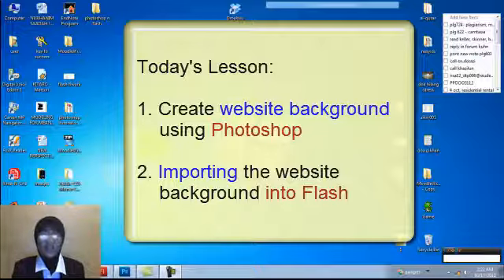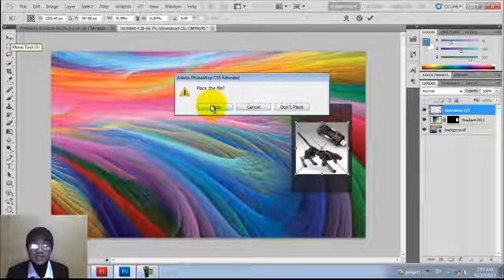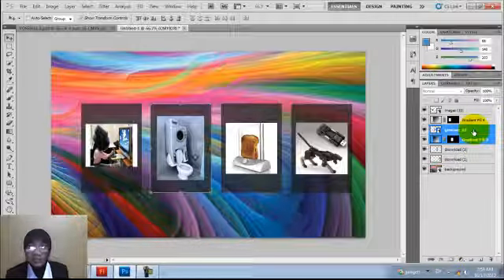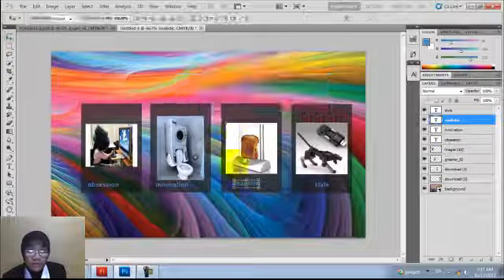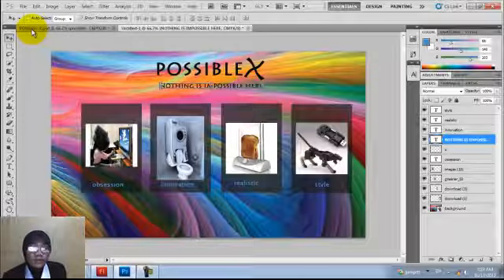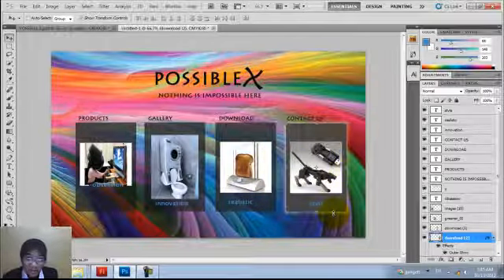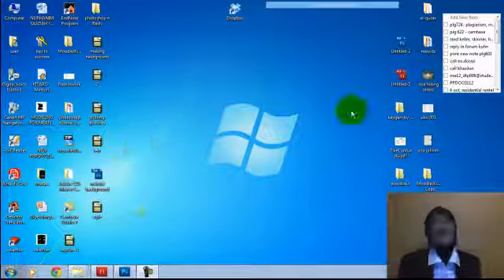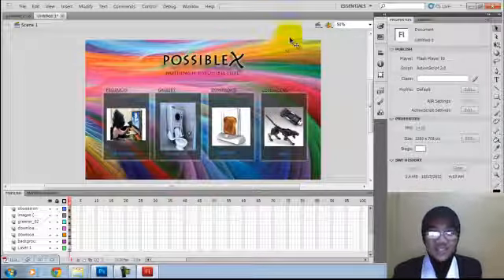FLASH Part 1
Flash disediakan oleh Nurhanim Saadah Abdullah